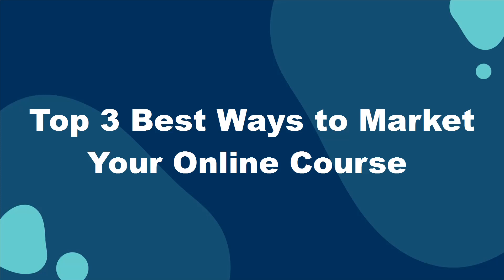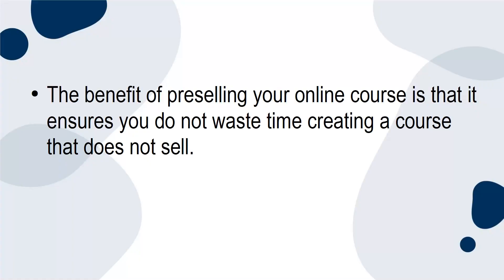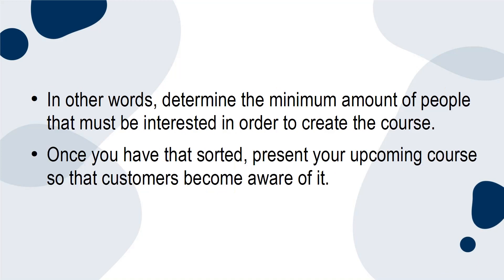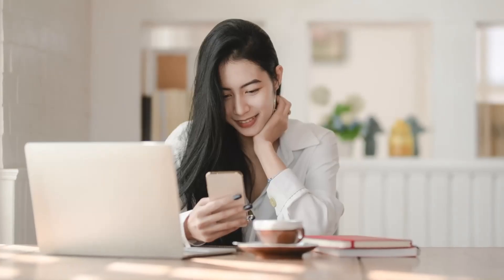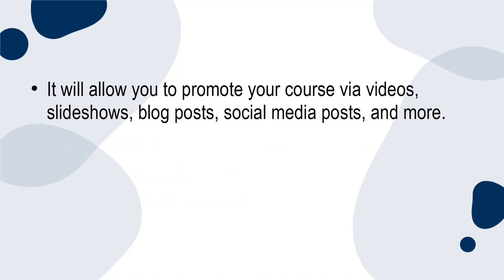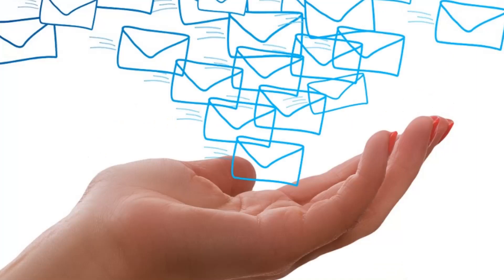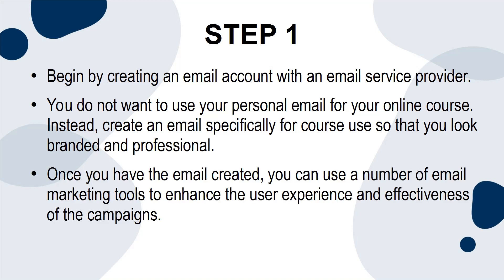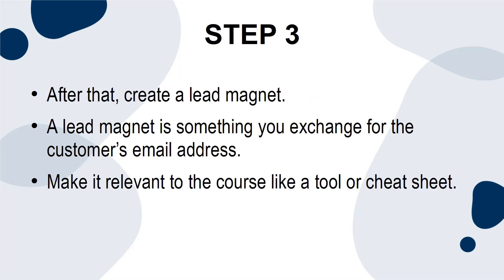video08 Launch your Online course video course 💯% free courses Guide in Millionaire